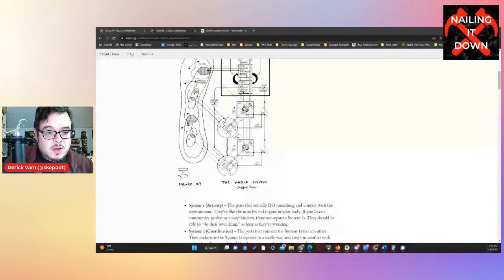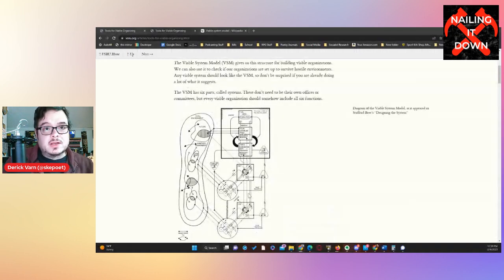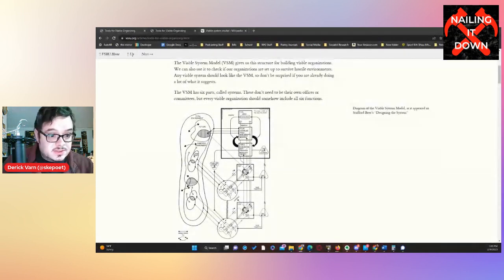Nailing It Down: Introductions to Cybernetics -- Viable Systems Model, Part 3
I start the discussion about the systems of “horizontal alignment” within the organization, systems 2 and 1.  These deal with the coordination between activities, actually performing the tasks aligning with the mission and doing the bulk of organizational work. This is also where the rubber meets the road, and where burn-out or incoherence sets in.   I also point out some different ways of categorizing these systems.

Book and Print Sources:

Beer, Stafford (1972) Brain of the Firm; Allen Lane, The Penguin Press, London, Herder and Herder, USA.

Beer, Stafford (1972) Managing modern complexity, in Landau, R., ed. 'Complexity', Architectural Design October 1972, pp. 629-632.

Beer, Stafford (1974) Decision and Control. John Wiley & Sons, London and New York.

 Crew: Host: C. Derick Varn
Audio Producer: Paul Channel Strip ( @aufhebenkultur )
Intro Music: Spaceship Revolution by Etienne Roussel (Grim Intro), Bitterlake (Political Intro), Bitter Lake (Strange Intro)
 Outro Music: Bitterlake Intro and Outro Video Design: Djene Bajalan (Grim Intro, Political Intro, Outro), Bitterlake (Strange Intro)